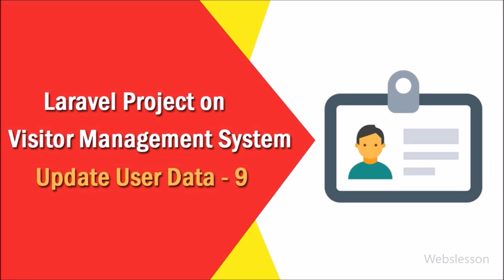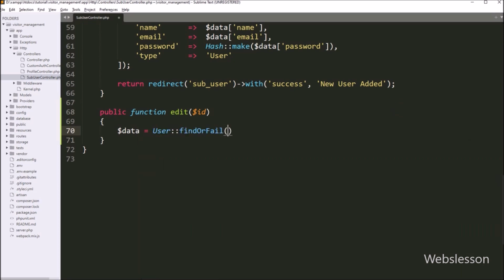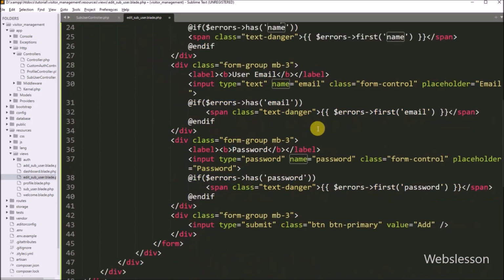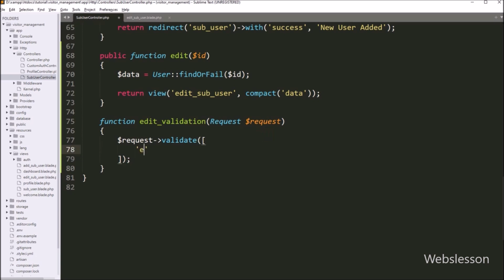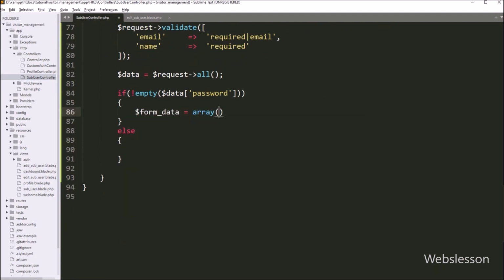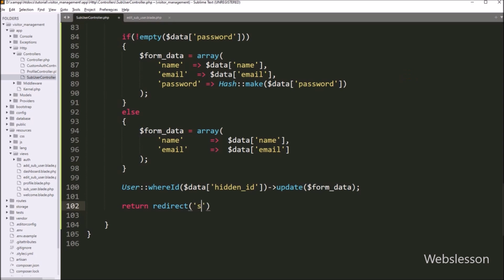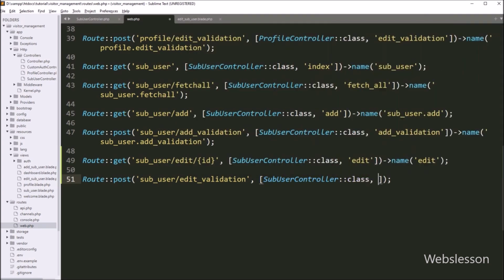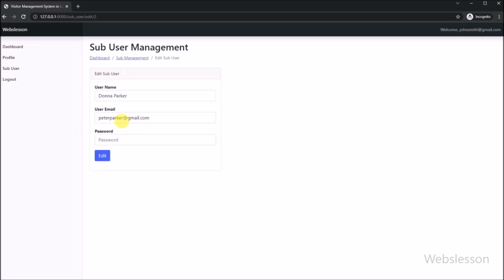Laravel Project on Visitor Management System - Update User Data - 9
Learn How to Edit and Update Data into Database in Laravel Visitor Management System. How to change data in database in Laravel Visitor Management System. How to fetch Single User data from MySQL table and display in Edit User form for change user details under Visitor Management System using Laravel Model. Sub User Database Records Update in Laravel Visitor Management System.

TIMESTAMPS
00:00 Introduction
00:57 Created edit() method for load edit form in the browser
02:12 Create HTML form for Edit user Data
03:00 Fill Edit form field with Data
04:14 Create edit_validation() method for handle edit user form data
08:46 Set Route for Controller Method
10:13 Check Output in browser

On Webslesson you can fine Web Development Tutorial. We published lots of video tutorial such as PHP, MySQL, Laravel, Codeigniter, Vanilla JavaScript, Ajax and jQuery.